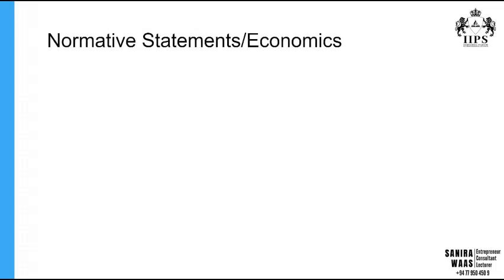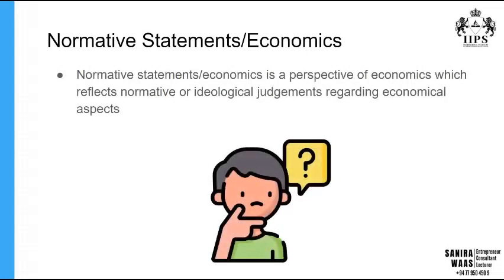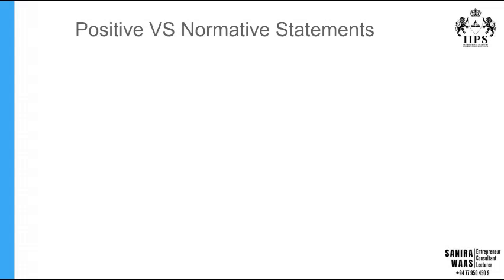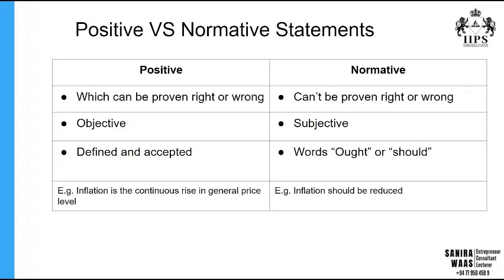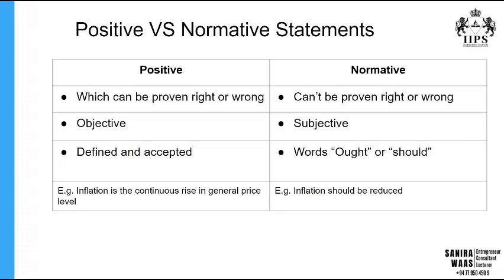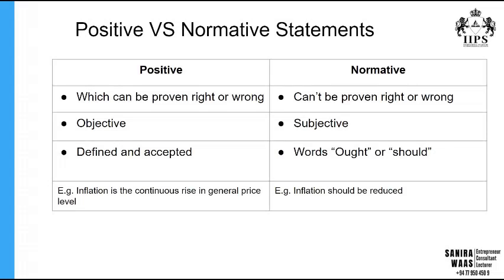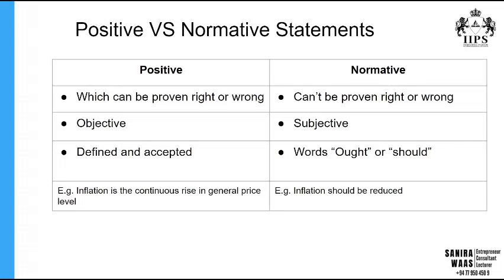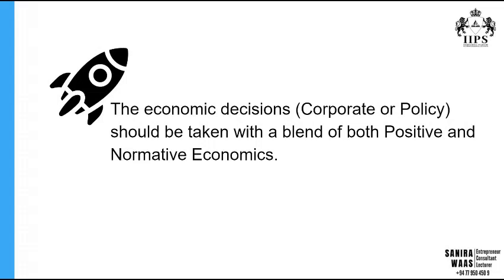What is Positive Economics and Normative Economics ? - Which is more important?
Economical statements are divided into two main perspectives as Positive Economics/Statements and Normative Economics/Statements. In this video you will be able to learn about the difference and importance of the individual perspective.

To connect with the Lecturer for classes and consultation, drop a text to 9 and inquire for more details.
Hope this add value to anyone who wishes to sit for the exam.